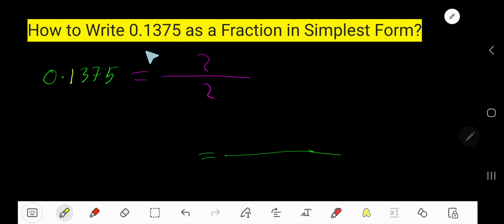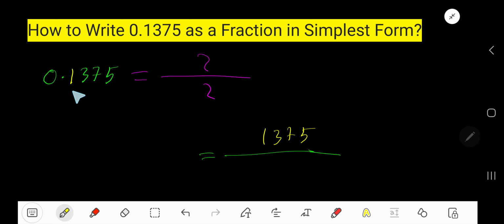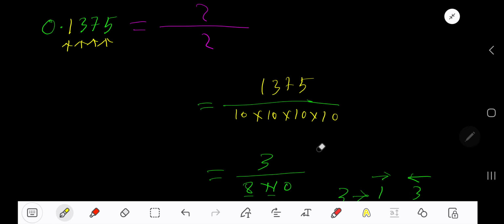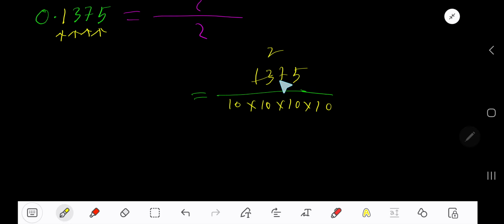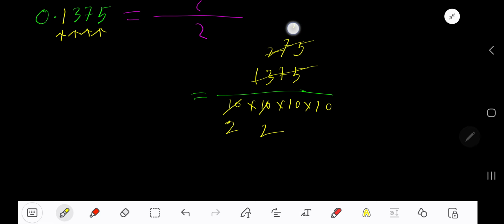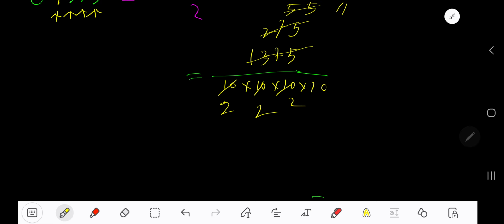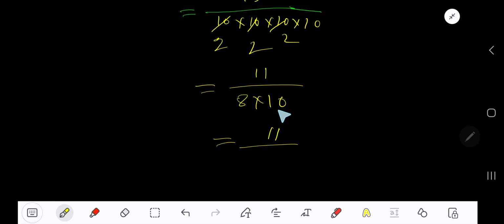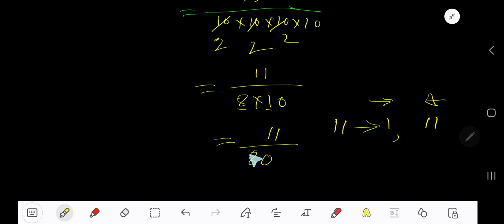How to Write 0.1375 as a Fraction in Simplest Form/Lowest Terms/Reduced Form?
What is 0.1375 as a fraction in simplest form|| Easy Math Tutorial

Description:
Learn step-by-step how to convert 0.1375 into a fraction in simplest form. This quick and easy math tutorial will help students, teachers, and anyone looking to improve their fraction skills. Perfect for homework help, test prep, or brushing up on basic math concepts. Watch till the end to fully understand how decimals turn into fractions!